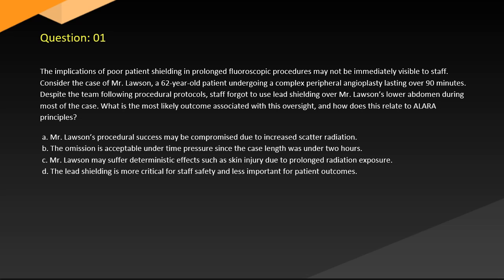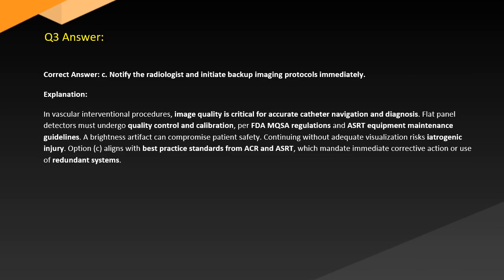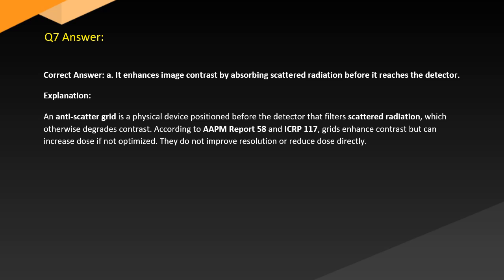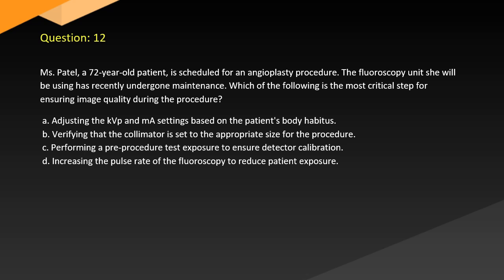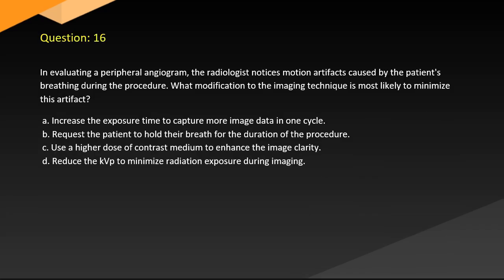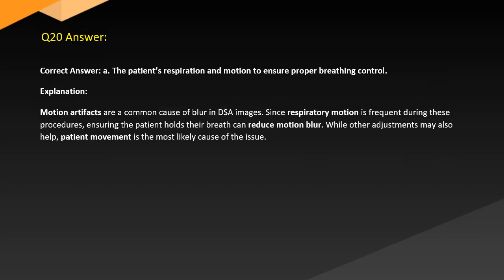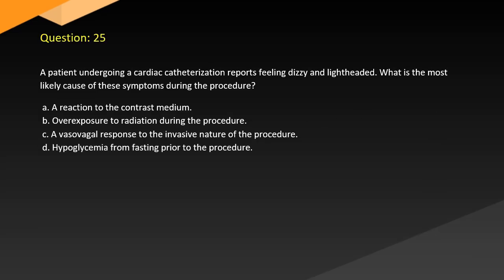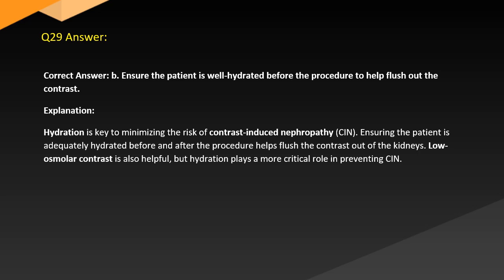ASRT Vascular Interventional Curriculum